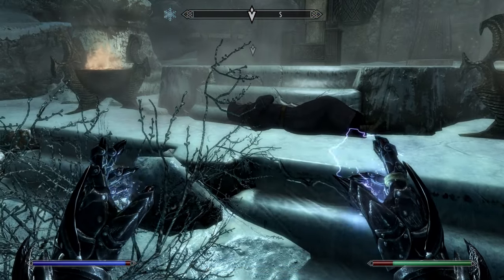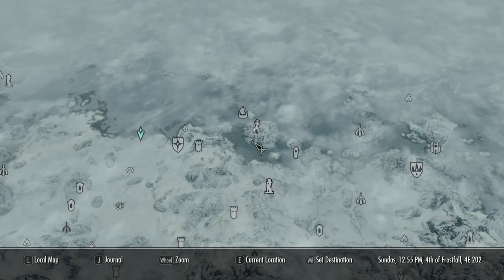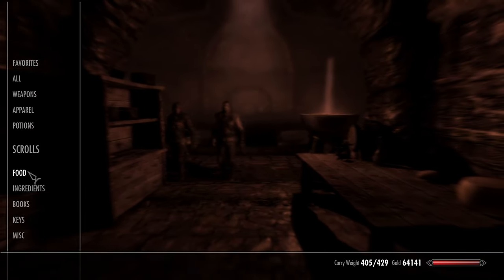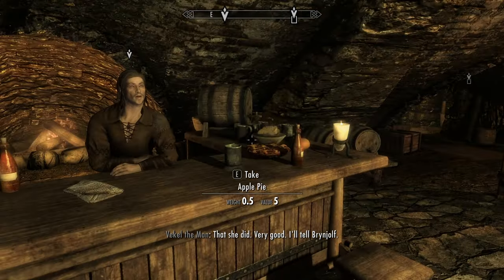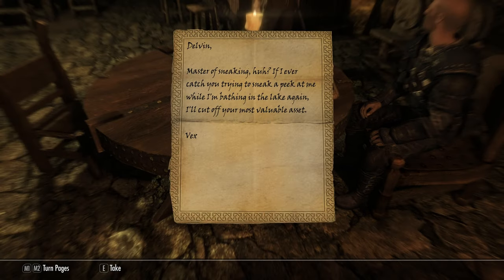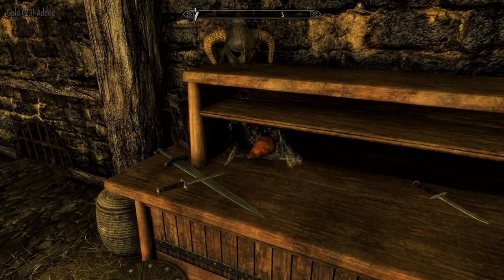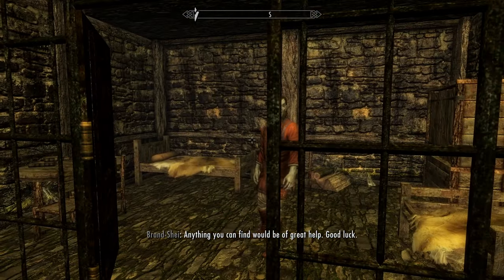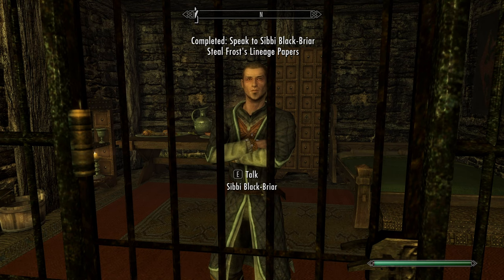Skyrim Anniversary Edition / Legendary Difficulty Survival Mode Part 192 - Black Briar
Welcome to a brand new series of a Legendary survival mode playthrough of The Elder Scrolls V: Skyrim Anniversary Edition.

I'm a brand new channel and what I promise to bring you is consistent uploads and (Hopefully :)) entertaining content with every video I put out. With every video I make, the opportunity I have to entertain someone or let someone sit back and forget about the stresses of life is at the forefront of my mind... Hope you enjoy :').